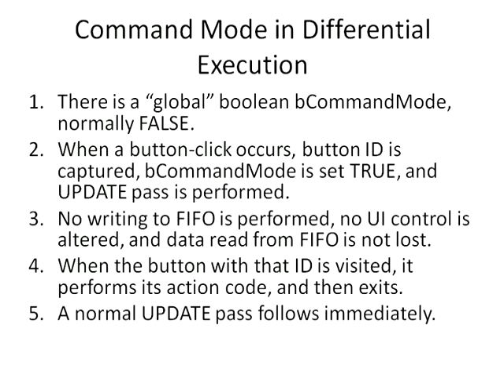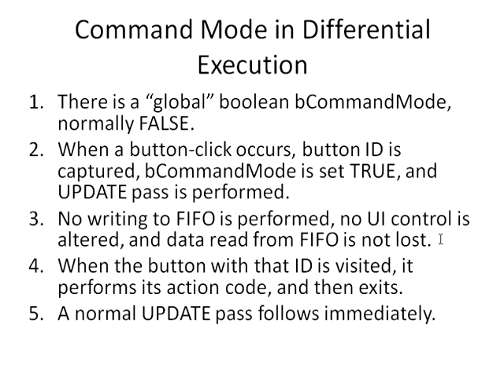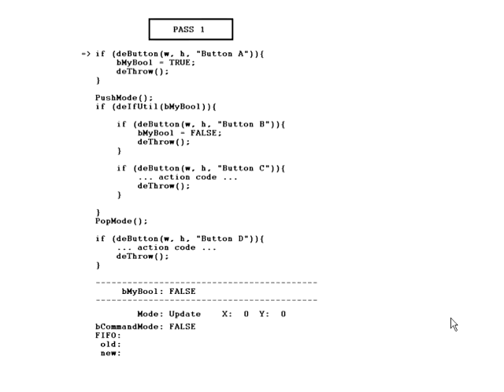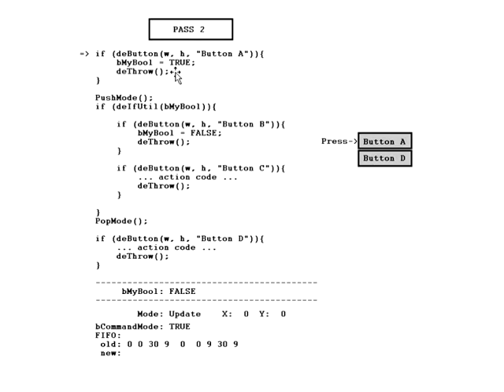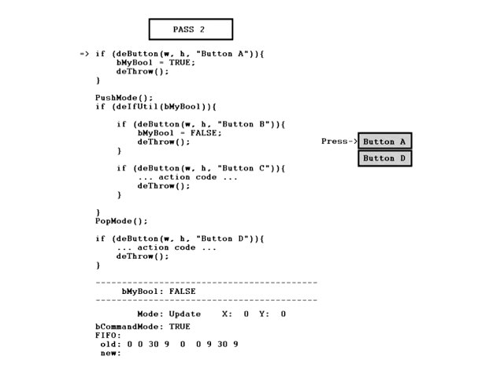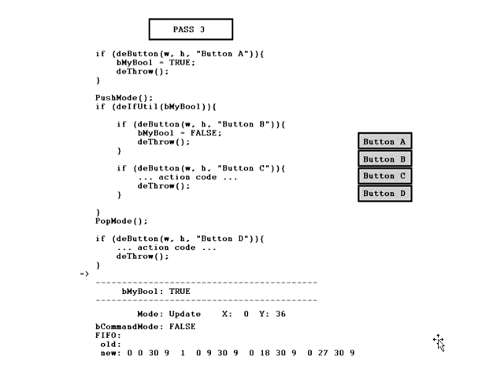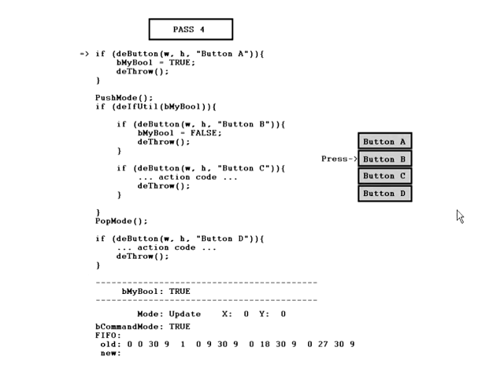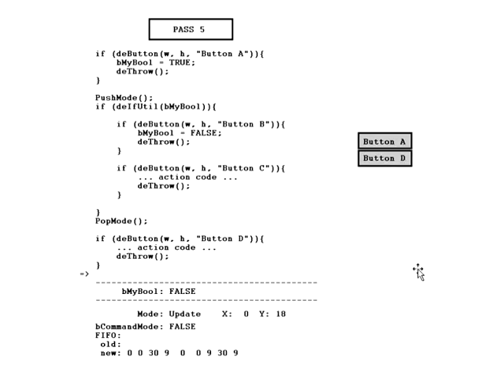Event handling in differential execution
This shows how events such as button clicks are handled in dynamic dialogs. The idea is that, rather than write separate event handlers for each control, the action code is attached to the control be means of an if-statement. This means if a UI has a lot of controls, or arrays of controls, it is not necessary to make up names for the event handlers, and it keeps the controls and their action code textually adjacent. Of course, if one wants to write separate routines to do the action code, one can. This all assumes it is pretty efficient to run through these passes. When no controls are being shown, moved, or erased, it is very fast. If controls are being shown, moved, or erased, that has to be done anyway, no matter how the code is written.